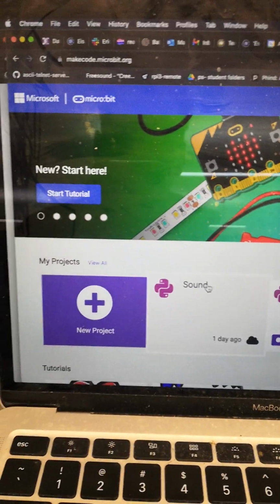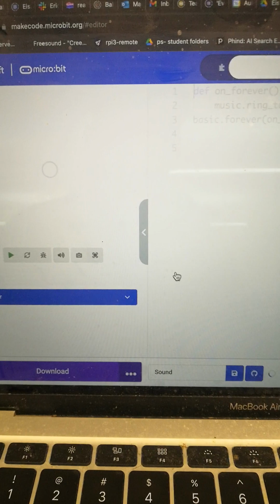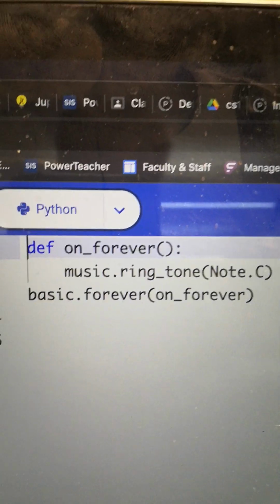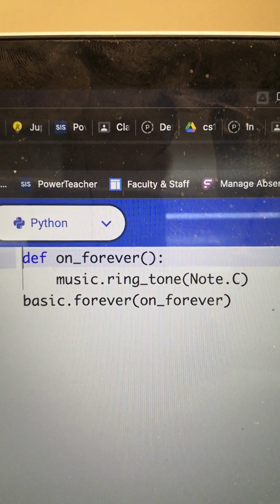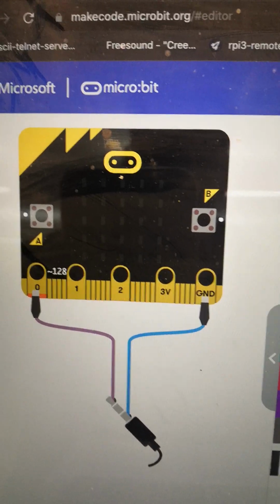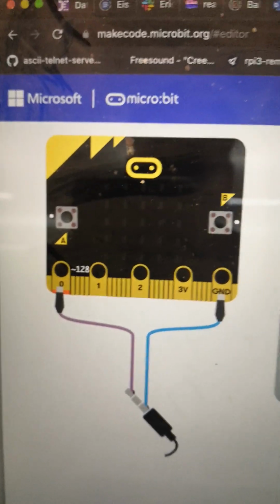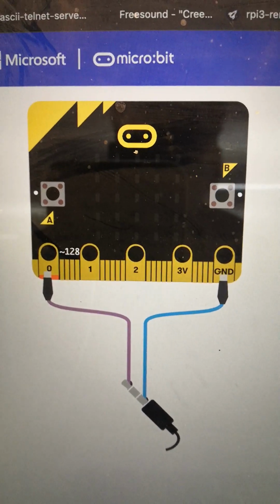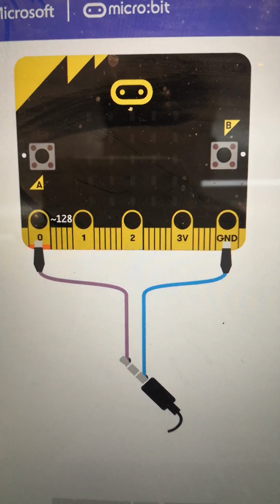Code controlling analog circuits with Microbits.